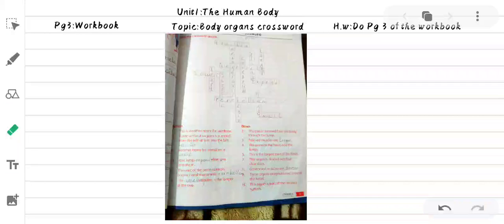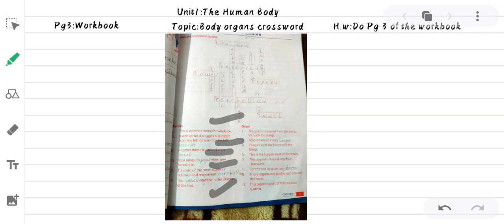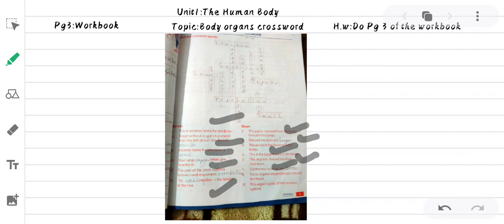Grade 4 | Subject : Science | Unit 1 | Human Body | Lesson 7 | Topic : Body Organs Crossword WB Pg 3